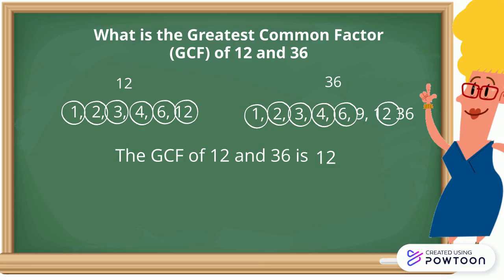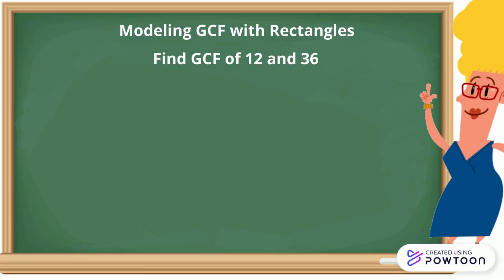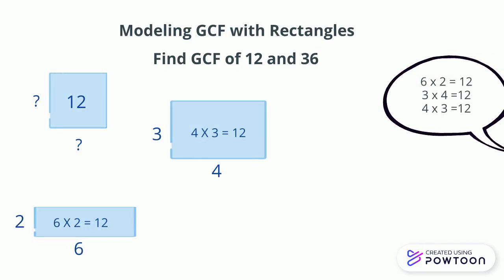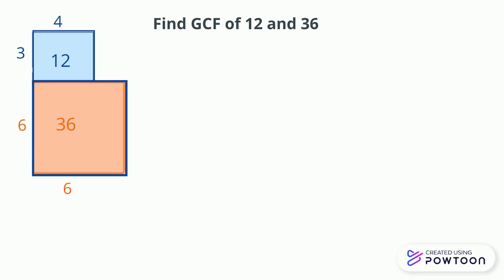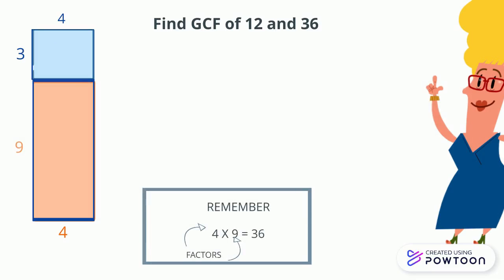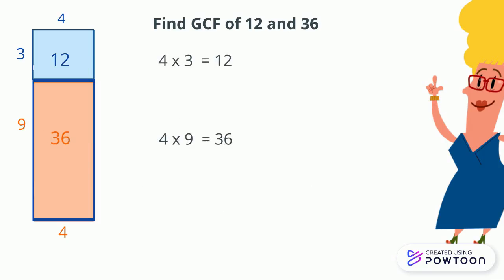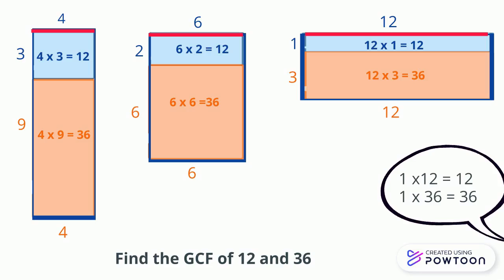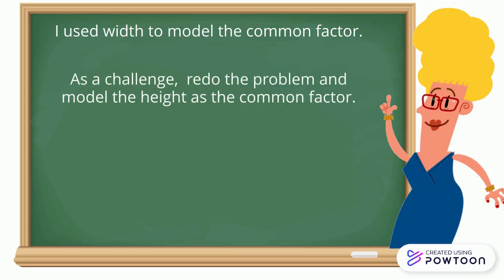Generic Rectangles- GCF-Part 3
CPM Math for middle school parents and their kids.
CPM Course 1 Chapter 2
Chapter Notes